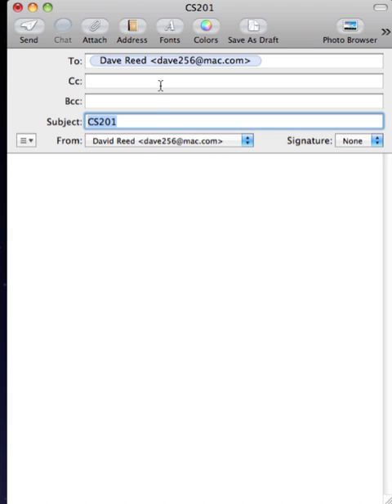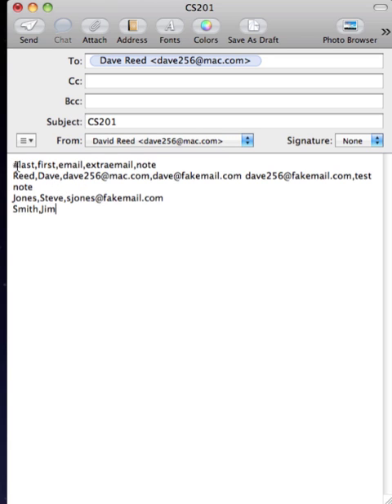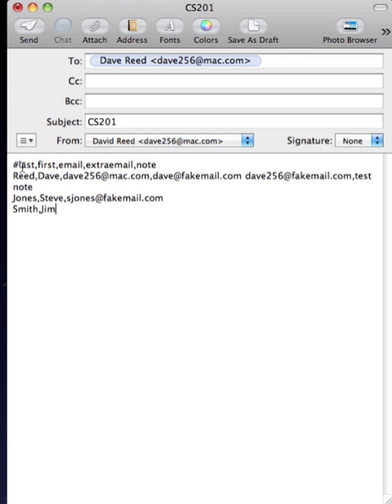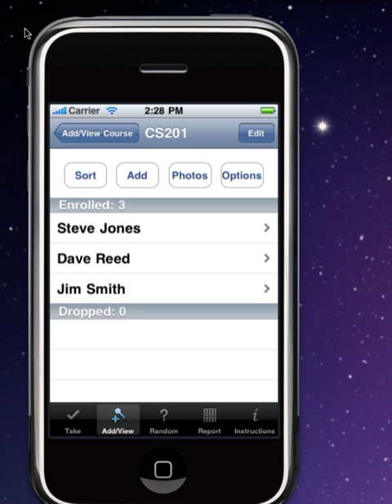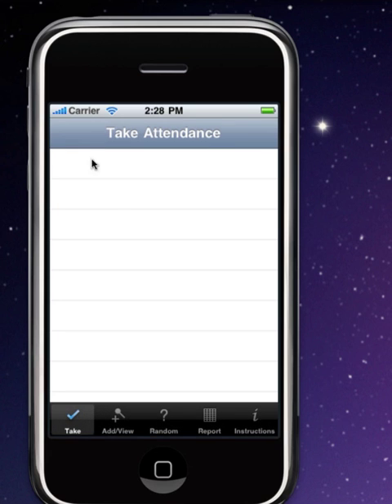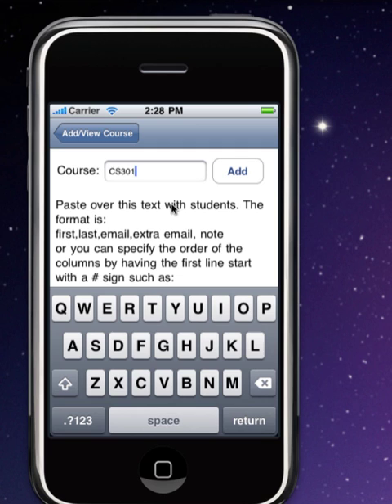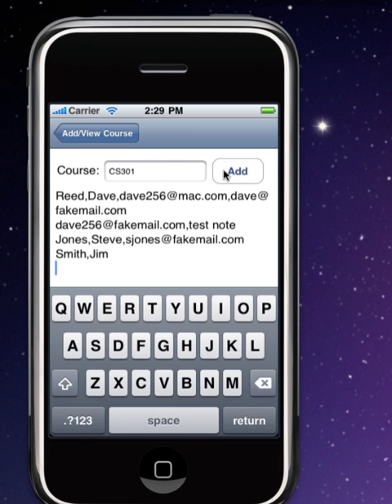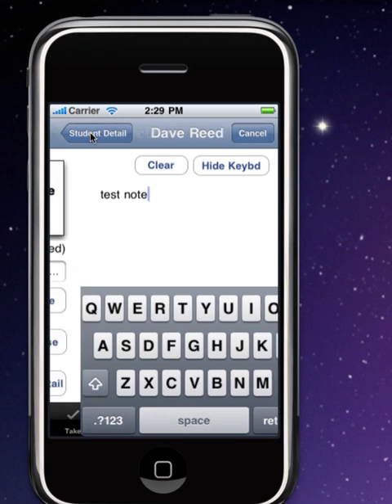Attendance-PasteImport.screenflow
Attendance iPhone/iPad applications
Entering your roster by pasting it from an email message you sent yourself.